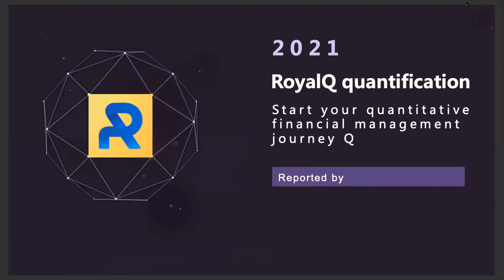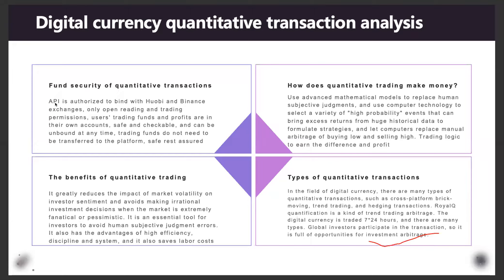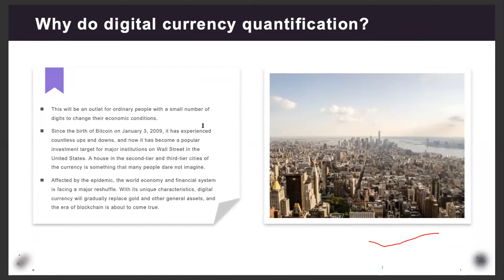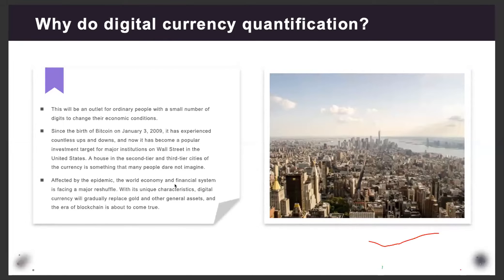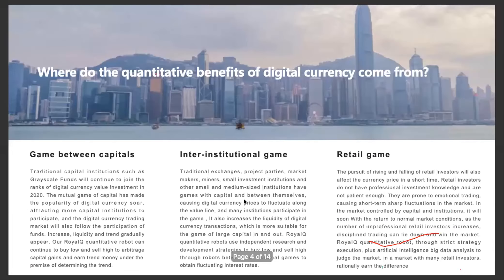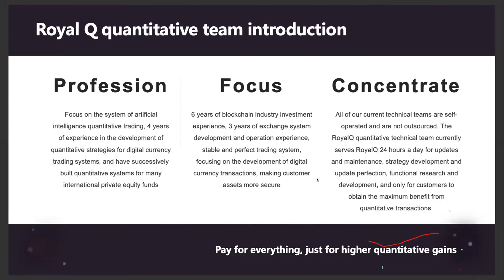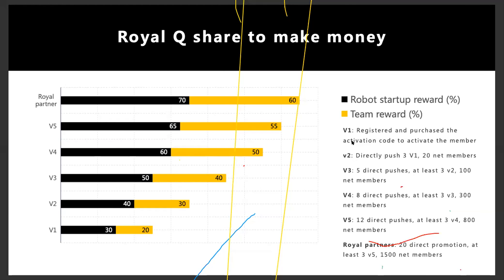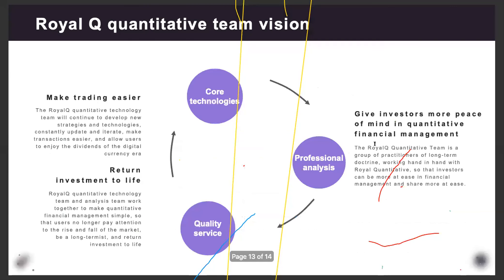Royalq - What Makes Royalq Trading Bot So Special. MUST WATCH!